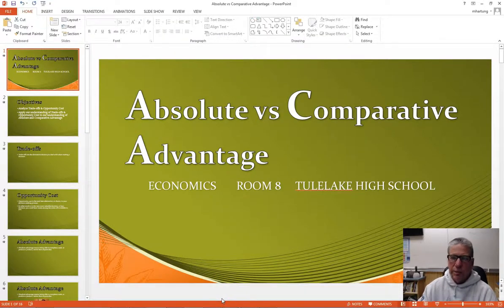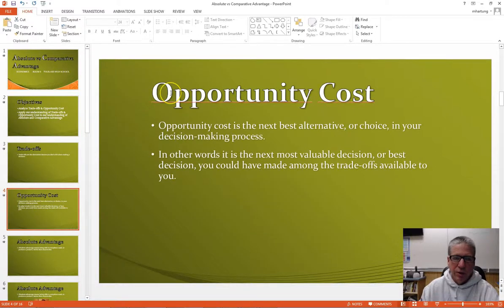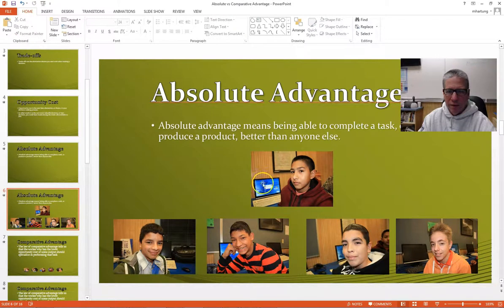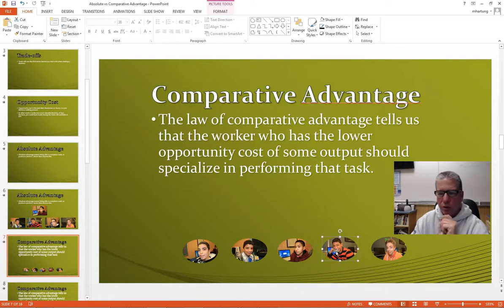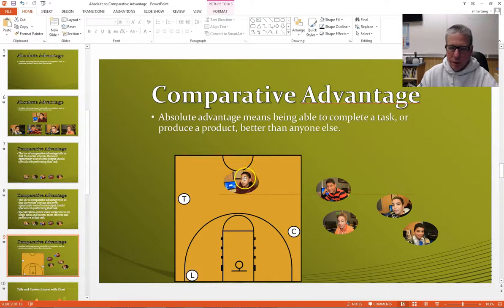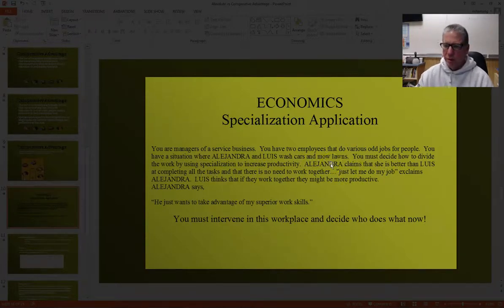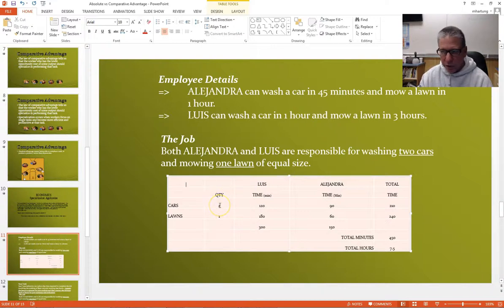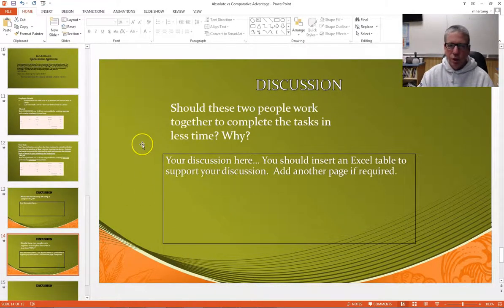Comparative Advantage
Using comparative advantage to make decisions.  A look at opportunity cost--evaluate the best alternative that you gave up to get what you got!  El valor de la mejor alternativa que se deja pasar por alguna actividad o algo elegida.